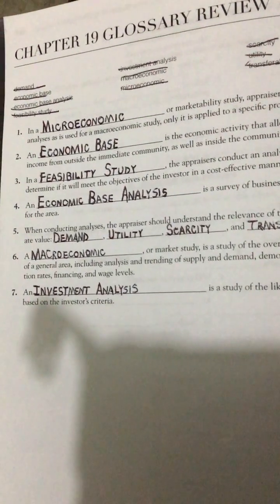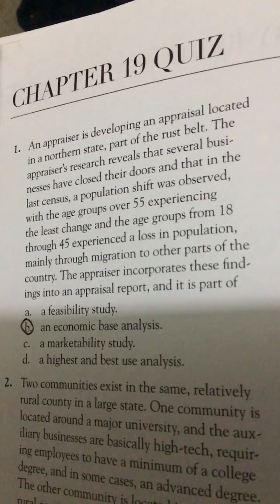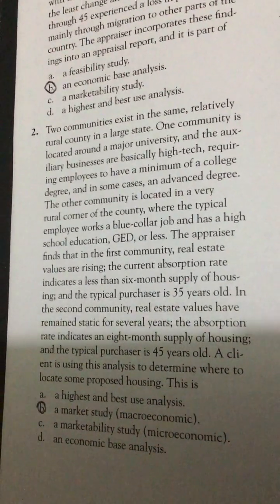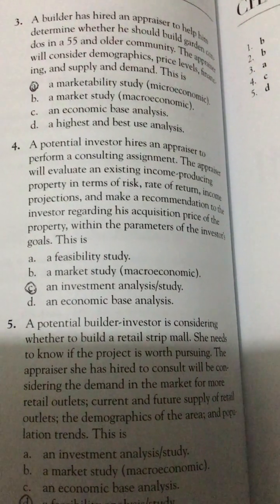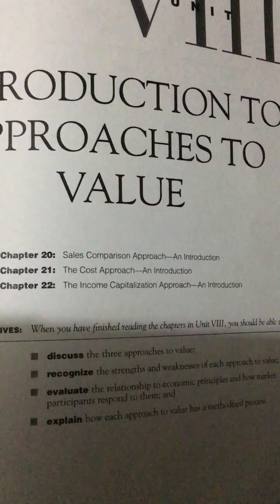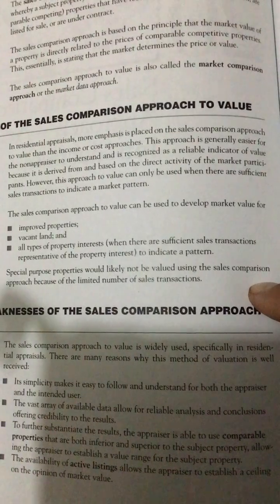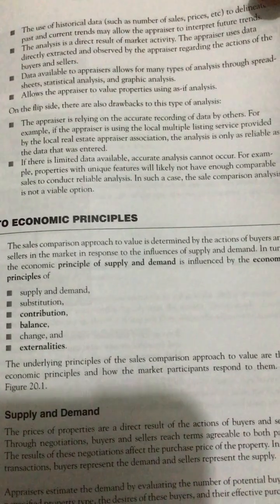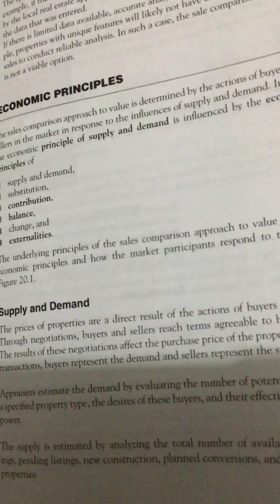Basic Appraisal Principles Pages 556-560ish